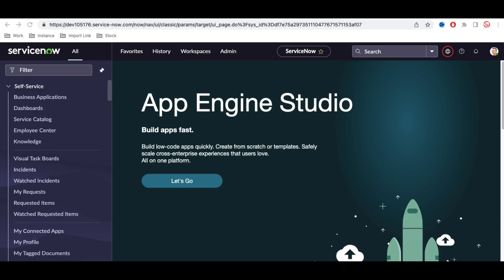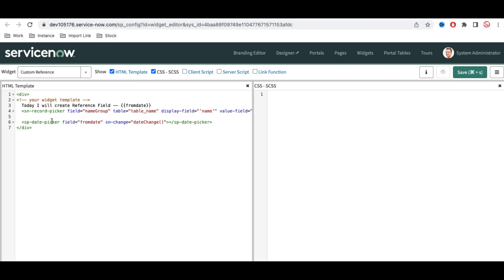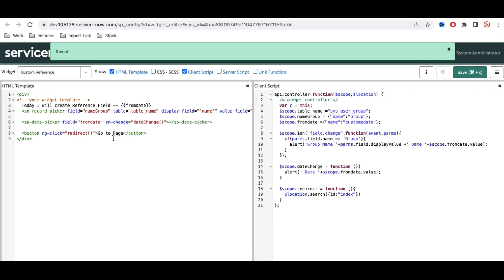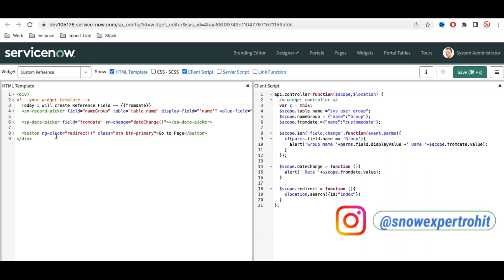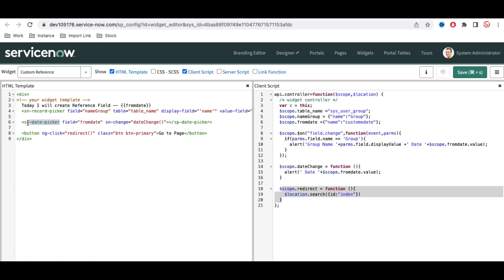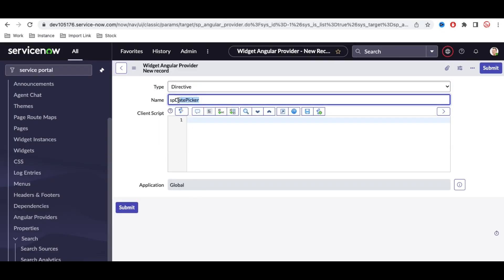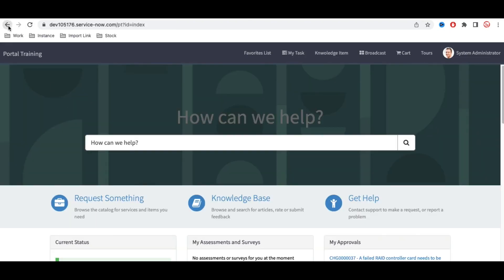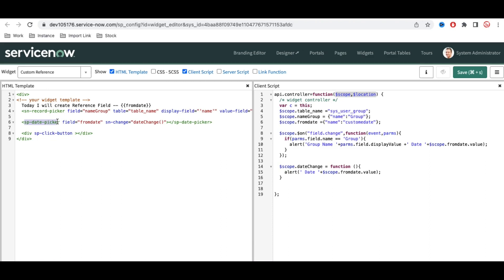Service Portal D29 - Create Custom Directive & Angular Provider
Today I will discuss what Angular Provider is and How I can create a custom directive.